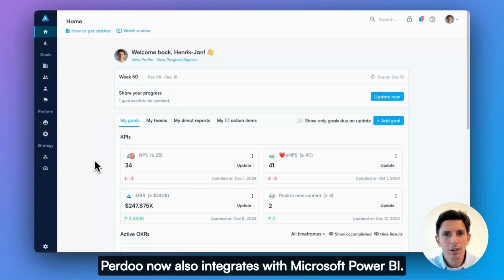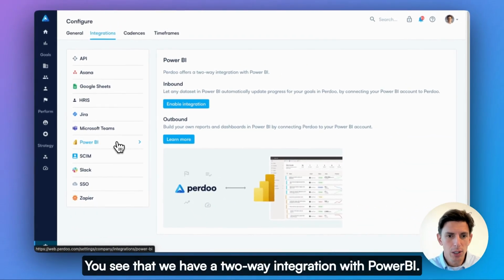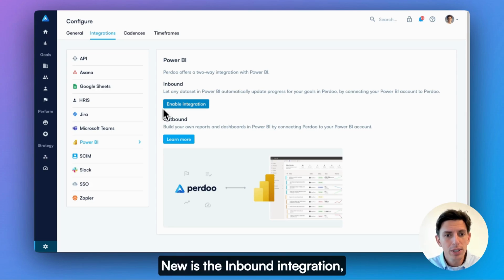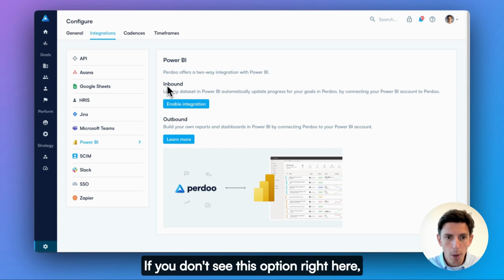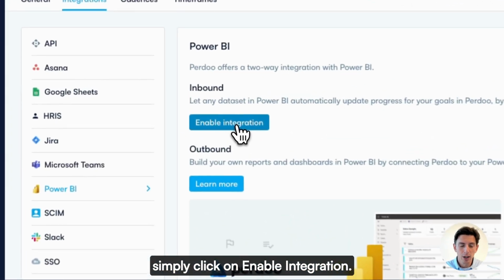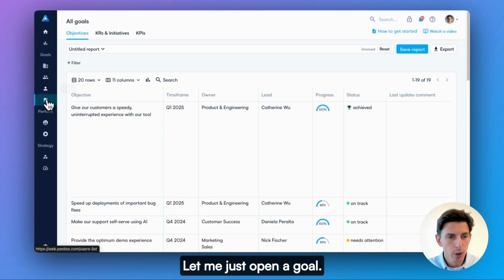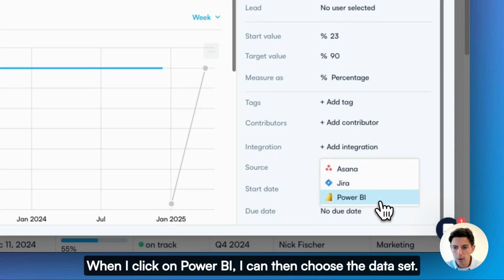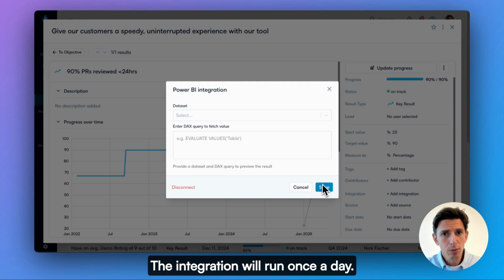Perdoo - Power BI integration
Perdoo offers a two-way integration with Power BI.

Integrate Perdoo with Power BI for the ability to push data from Perdoo into Power BI. Or integrate Power BI with Perdoo for the ability to let datasets in PowerBI automatically update progress for your OKRs and KPIs in Perdoo.

Ready to get started? Get your free Perdoo account.

Get the latest insights on OKR and strategy execution. Delivered straight to your inbox each month.